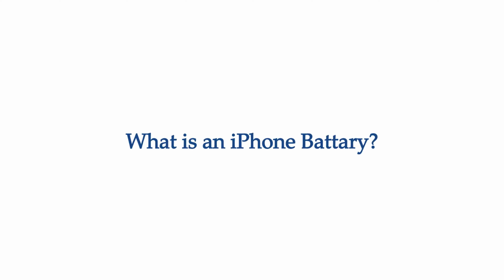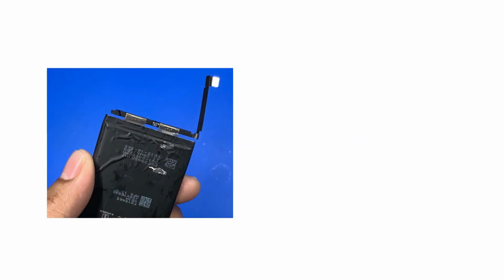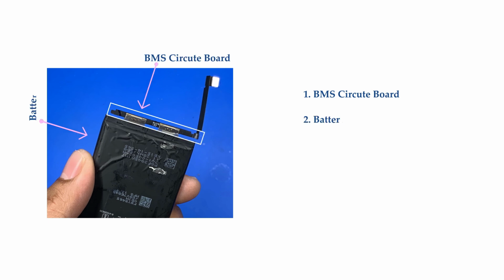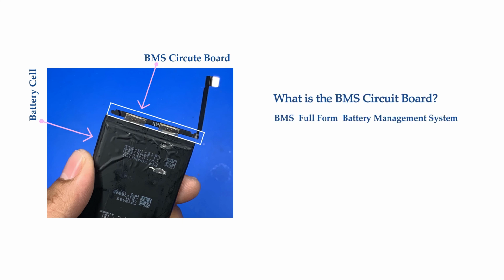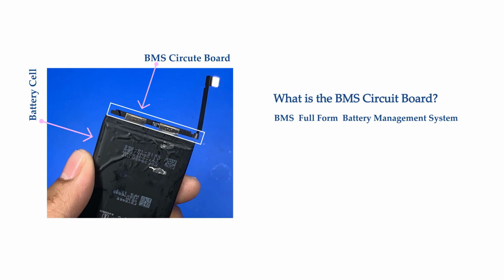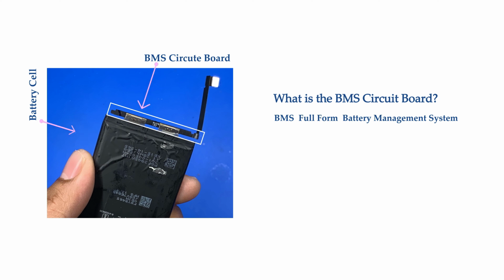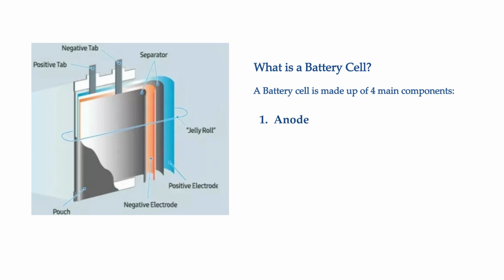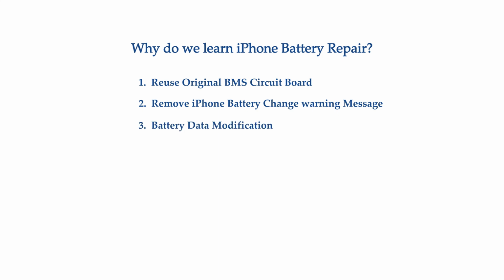iPhone battery reparation introduction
📢 iPhone Battery Reparation – Online & Offline Course! 🔋

Do you want to learn iPhone battery repair? 🛠️ This course is for you!

Our iPhone Battery Reparation Course is available offline in 🇫🇷 FRANCE for residents and online in English for learners worldwide. This course covers all iPhone models and explains battery repair in a simple and easy-to-understand way.

✅ What You Will Learn:
✔️ Complete guide to iPhone battery reparation.
✔️ Learn about advanced repair tools and software.
✔️ Easy methods for battery replacement & repair.
✔️ Troubleshooting battery issues for all iPhone models.
✔️ Learn offline in 🇫🇷 FRANCE or online in English from anywhere.

📌 Course Benefits:
✔️ Suitable for beginners & professionals
✔️ Step-by-step guidance in simple language
✔️ Live support & expert assistance

📞 Support: Call & Whats App [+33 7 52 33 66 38]